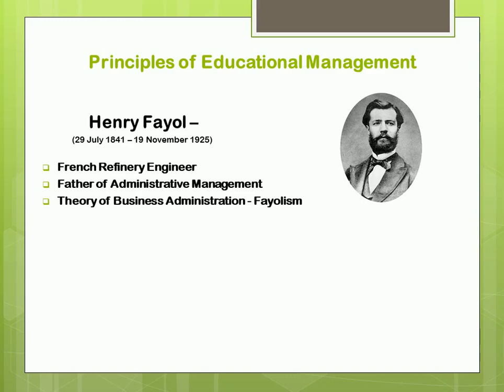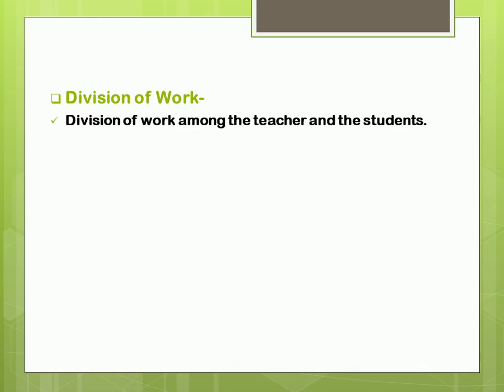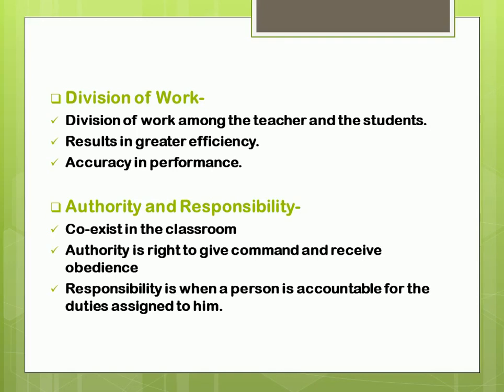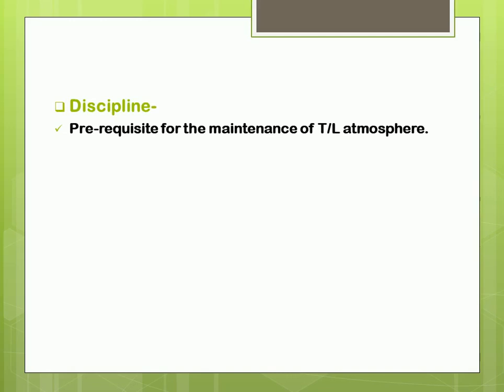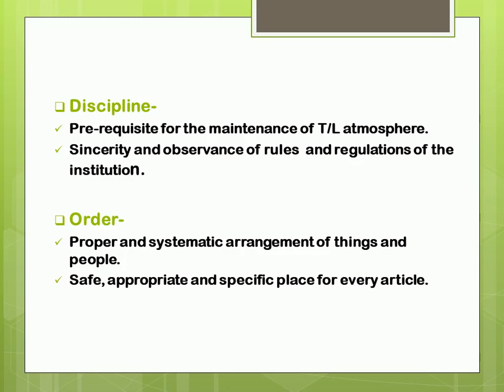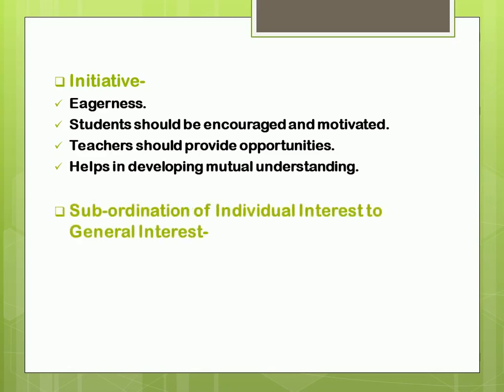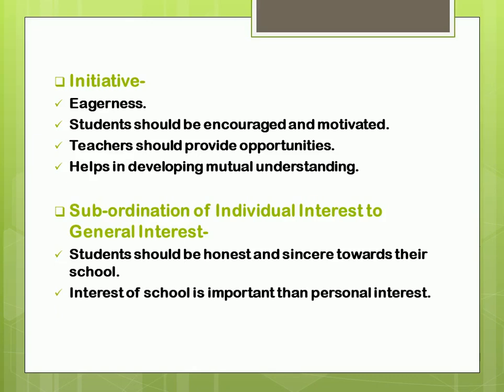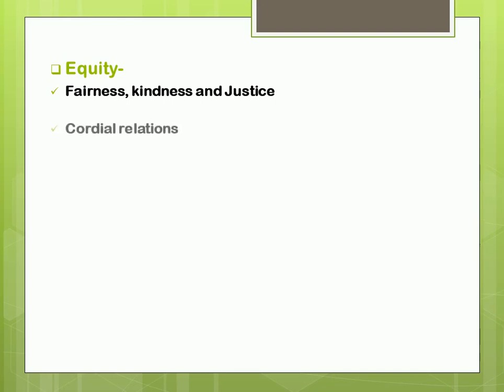Principles of Educational Management by Osia Majid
Henry Fayol's Theory of Management offers 14 principles and few of which can be used in Education. This video will help you in understanding and remembering all the principles in detail.